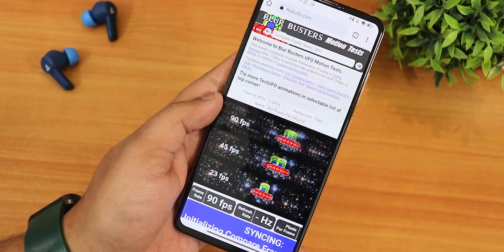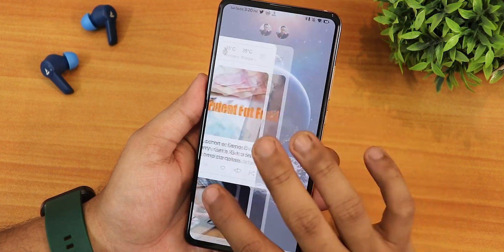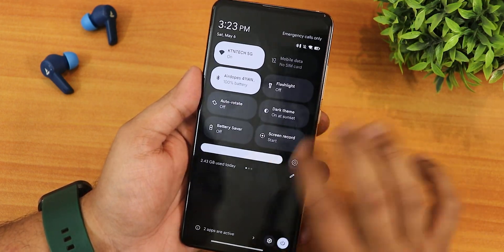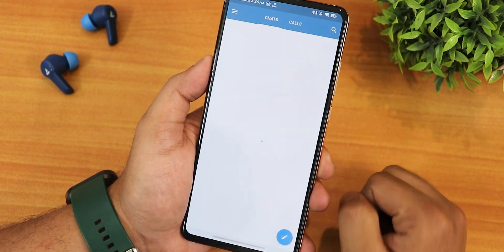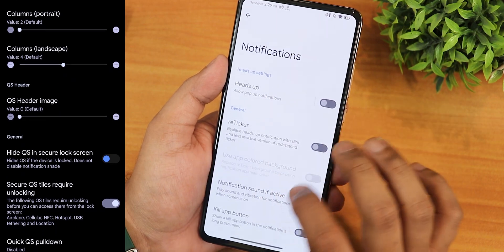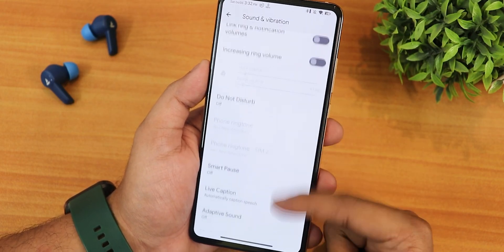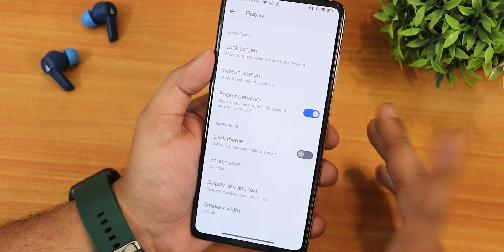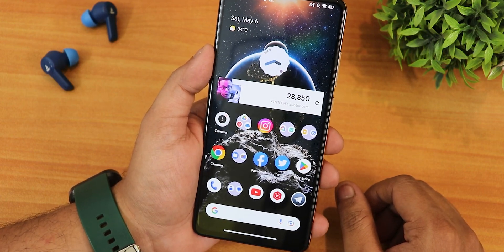EvolutionX v7.9 On Redmi K20 Pro! [04/05/2023 Build]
UPI: ktntech@sbi

Timestamps:

0:00 Intro
0:15 Build Info, About & System
2:25 Stock Launcher, Apps, Widgets & Recents
4:37 QS Panel
6:03 FOD & FaceUnlock, AppLock
7:14 Restore Issues
7:42 Stock MIUI / Leica Camera
8:42 The Evolver (Customizations)
10:46 Battery Life & Settings, Charging Info
11:48 Sound Settings, Vol Panel, Media Art in LS
13:05 Safetynet & DRM
13:15 Display Settings, Walls & Styles
14:46 Conclusions & Benchmarks